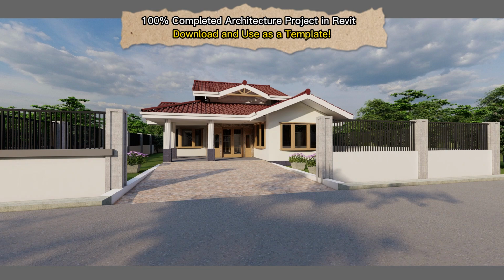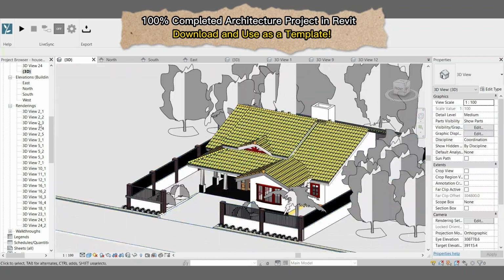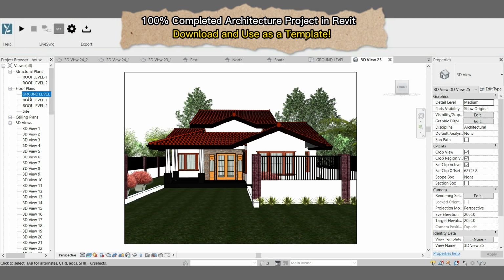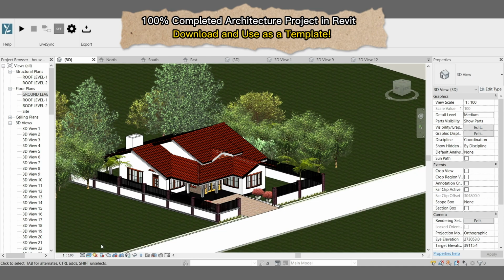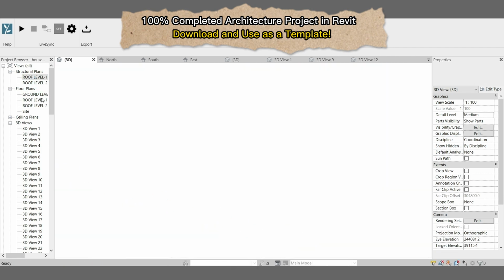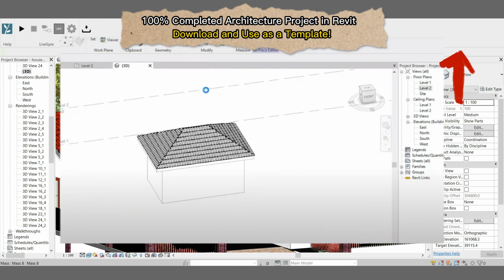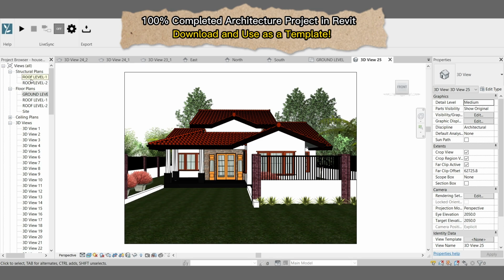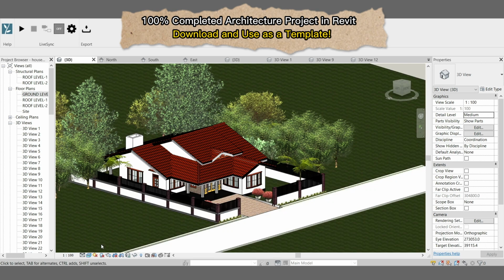Downalod 3BHK Single Story House Revit design model - with 3D Roof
In this episode, we're unveiling a stunning 3BHK single-story house model in Revit, featuring an awe-inspiring 3D roof. But that's not all – we've got a step-by-step tutorial to guide you through creating this mesmerizing roof design. Plus, stay tuned to find out how you can download this remarkable Revit model and gain access to over 10GB of premium Revit families and models by joining CivilMix's Patreon community. And if you're seeking top-notch Revit architecture solutions, remember that CivilMix has your back! Let's dive in and explore the world of architectural excellence.

"CivilMix" is a YouTube channel dedicated to providing educational content related to civil engineering, architectural design, and construction. We strive to share valuable information, tips, and tutorials with our viewers.

We acknowledge the ownership of these trademarks by Autodesk, Inc. and emphasize that this YouTube channel is independent of Autodesk, Inc. It is not affiliated with, authorized, endorsed, sponsored, or otherwise approved by Autodesk, Inc.

The content shared on this channel may include the use of "REVIT" families, models, or other resources obtained from various sources. We acknowledge the ownership and copyrights of the respective creators and developers of these families and models. We make efforts to credit and acknowledge the creators when possible.

While we strive to ensure the accuracy and reliability of the information provided, we make no representations or warranties of any kind, express or implied, about the completeness, accuracy, reliability, suitability, or availability of the content. Any reliance you place on the information provided on this channel is strictly at your own risk.

By accessing and using the content on this YouTube channel, you acknowledge and agree to the terms of this disclaimer.